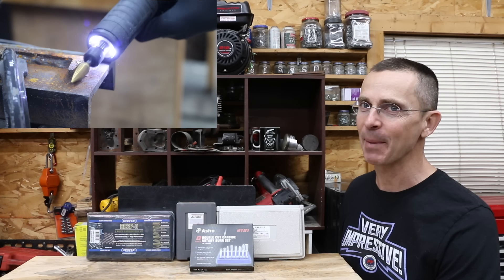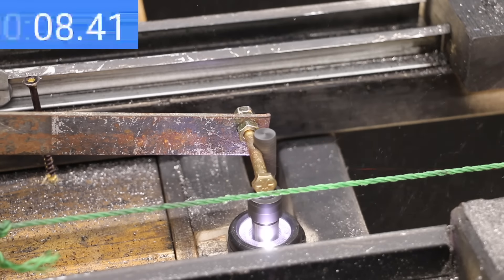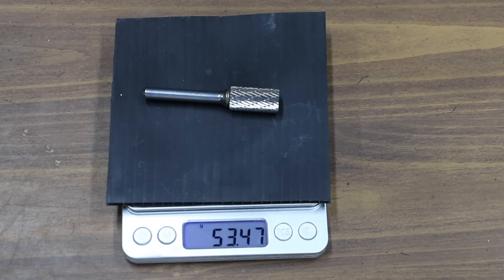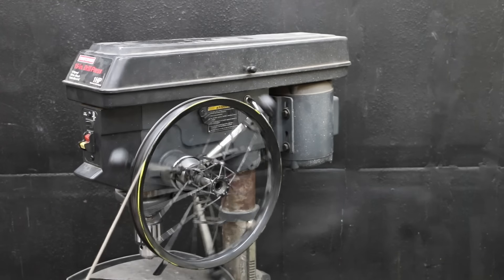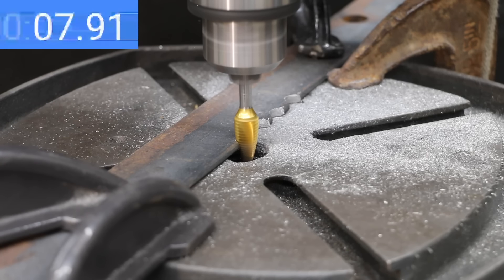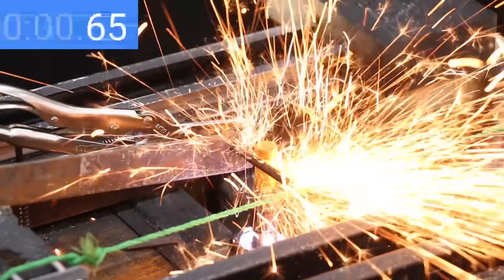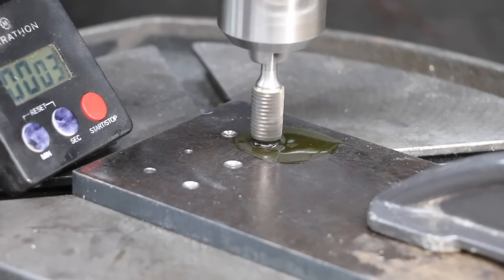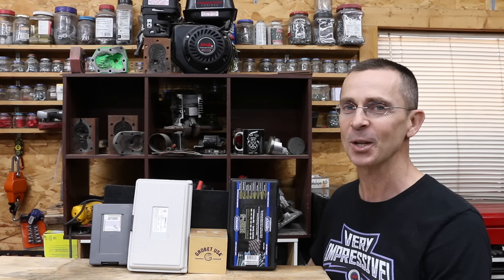$28 vs $300 Burr Set? US vs Imported Burrs. CLE-LINE, Champion, Grobet, Kodiak, Astro Pneumatic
Carbide Burr Sets tested: Champion, CLE-LINE, Grobet, Kodiak, OSIDU, Astro Pneumatic, Jestuous, Yufutol, and KangTeer. Burrs tested for cutting speed and durability on mild, medium and hardened steel. I purchased all of the burr sets to ensure unbiased reviews. So, thank you for supporting the channel!

DeWalt Die Grinder used for testing burrs